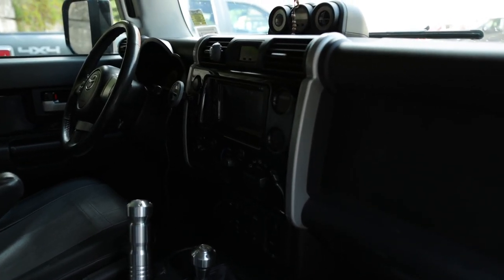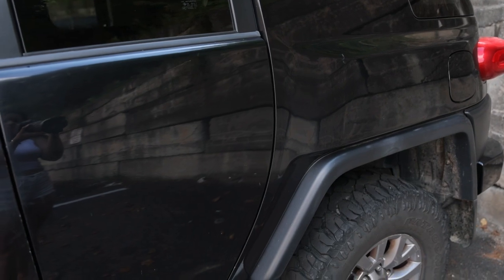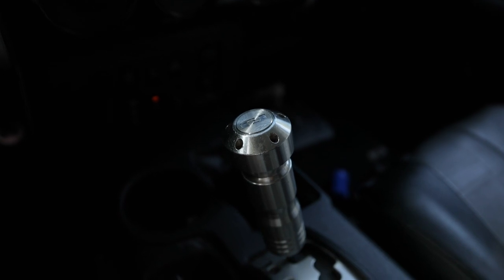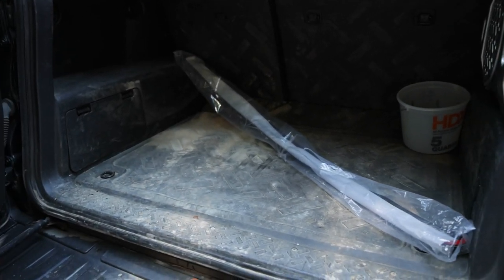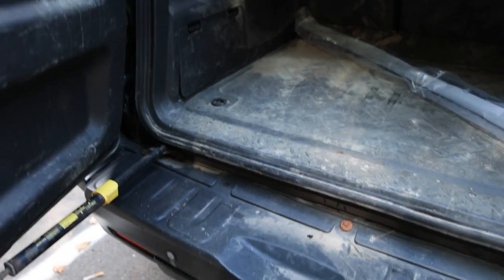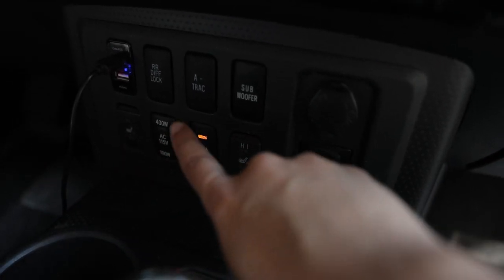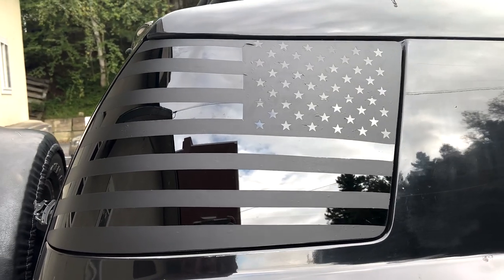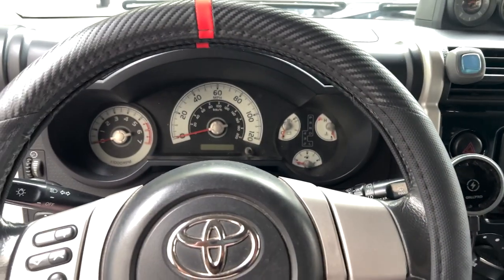FINALLY GOT A TOYOTA FJ CRUISER 4X4 | SHEILA LLIBRE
I meant to say leather seat covers***

Amazon Storefront

Shop my candles: sheilallibrecandleco.square.site
TikTok Accounts: ssllibre